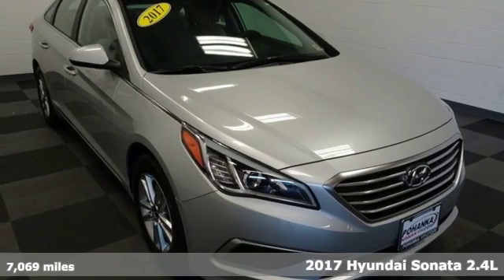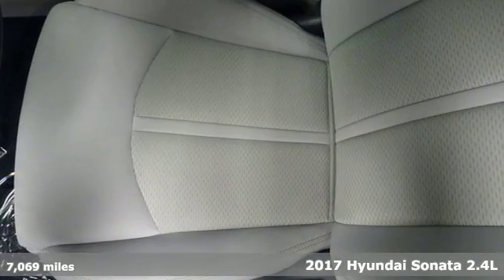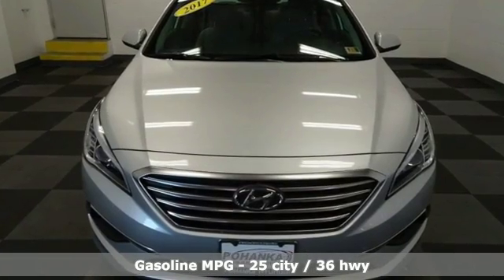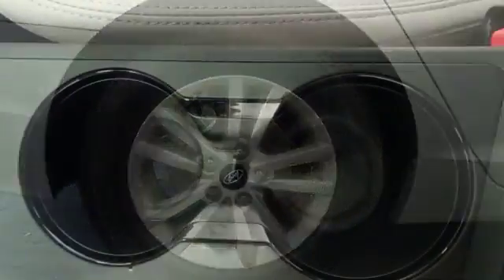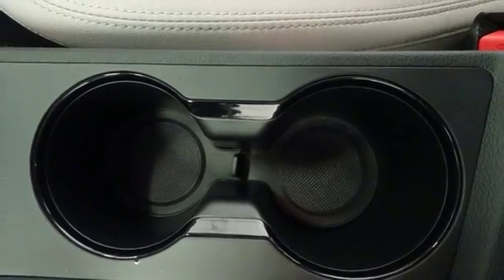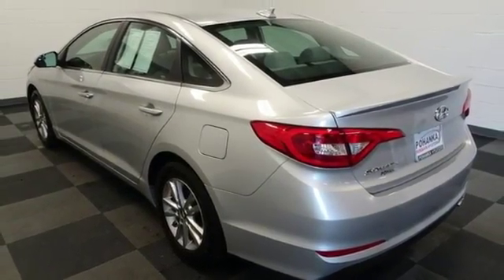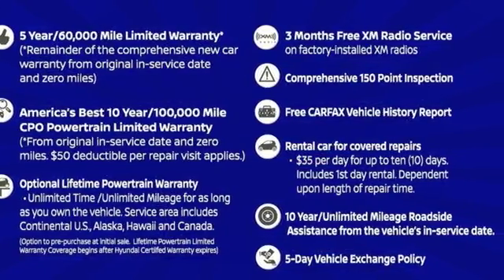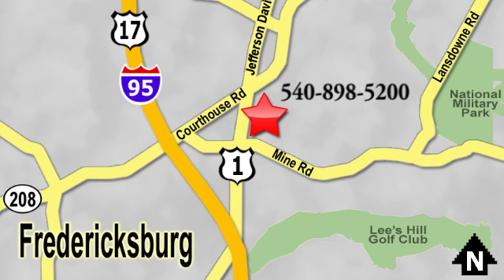Used 2017 Hyundai Sonata Richmond VA Fredericksburg, VA HJH626140A - SOLD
Year: 2017
Make: Hyundai
Model: Sonata
Trim: Base
Engine: 2.4L I4 DGI DOHC 16V ULEV II 185hp
Transmission: Automatic
Color: Silver
Interior: Gray
Mileage: 7069
Stock #: HJH626140A
VIN: 5NPE24AF7HH588701
CARFAX One-Owner. Clean CARFAX. Certified. Silver 2017 Hyundai Sonata FWD Automatic 2.4L 4-Cylinder DGI DOHC Gray.brbrRecent Arrival! Odometer is 33284 miles below market average! 36/25 Highway/City MPGbrbrHyundai Certified Pre-Owned Details:brbr * Roadside Assistancebr * Includes 10-year/Unlimited mileage Roadside Assistance with Rental Car and Trip Interruption Reimbursement; Please see dealers for specific vehicle eligibility requirementsbr * Vehicle Historybr * Powertrain Limited Warranty: 120 Month/100,000 Mile (whichever comes first) from original in-service datebr * Warranty Deductible: $50br * Transferable Warrantybr * Limited Warranty: 60 Month/60,000 Mile (whichever comes first) from original in-service datebr * 150+ Point InspectionbrbrAwards:br * 2017 KBB.com 10 Best Sedans Under $25,000 * 2017 KBB.com Best Family Sedans * 2017 KBB.com 10 Most Awarded Cars * 2017 KBB.com 10 Most Comfortable Cars Under $30,000 * 2017 KBB.com 10 Most Awarded BrandsbrPohanka is not responsible for errors or omissions. Price includes all rebates and incentives available and is plus Taxes, Tags, $699 Processing Fee, Freight, Dealer Preperation Fee, Marketing Assesment and any installed options. Please note some rebates have requirements and or qualifications and assume financing with manufacturer at standard rates.

Address:
5200 Jefferson Davis Hwy